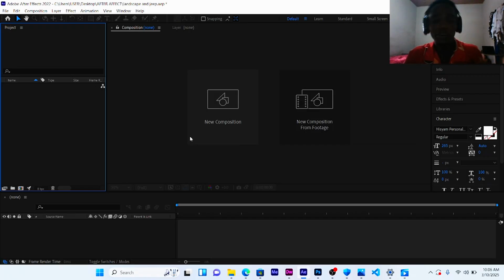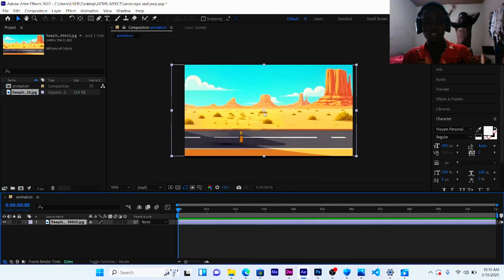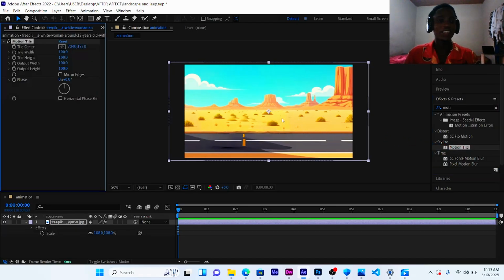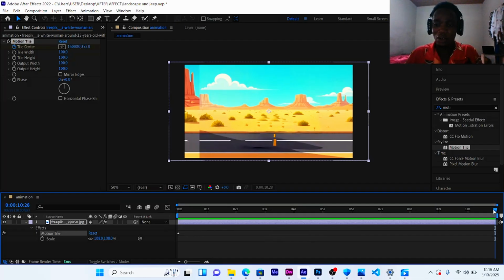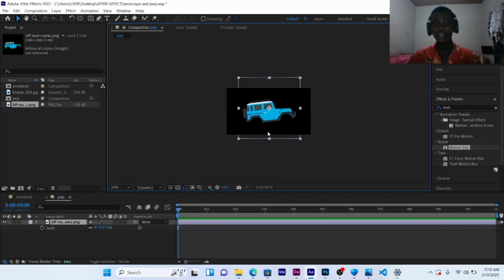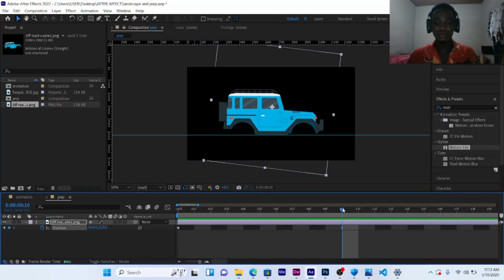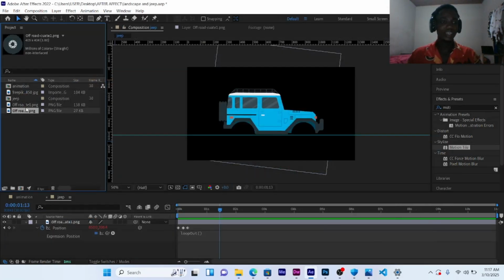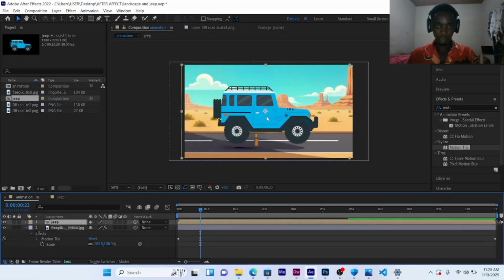Landscape Car Animation in After Effects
In this tutorial, you will be learning how to create 2D animation using the motion tile, loop out ()

the effect used for the background: motion tile and set the first value to ( 15000) and the second value to ( -27000)

expression for car: loop out()

expression for tyre: time * +500